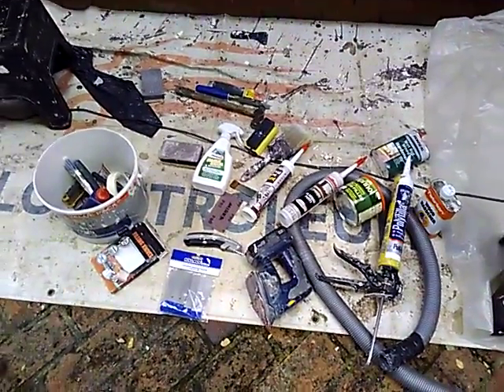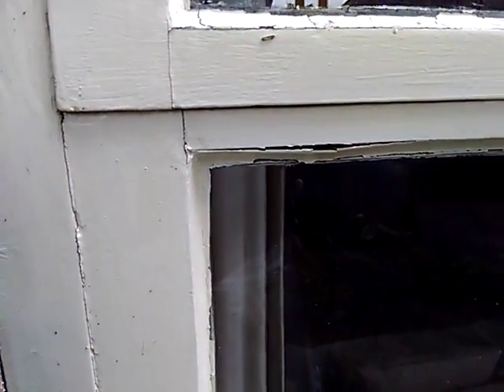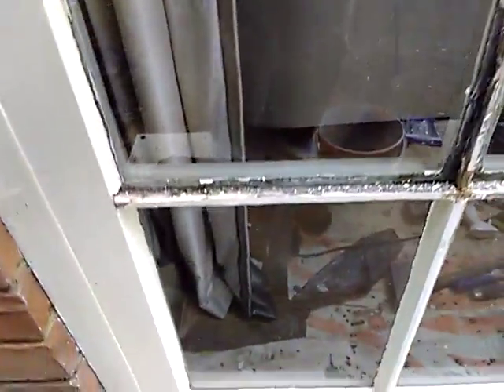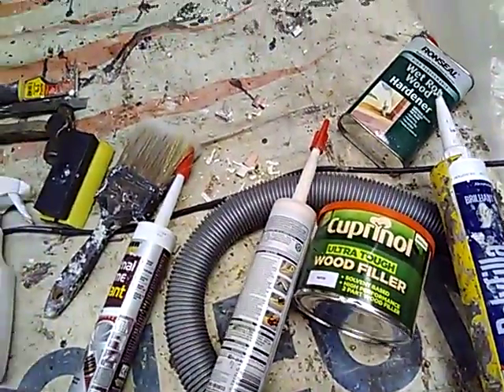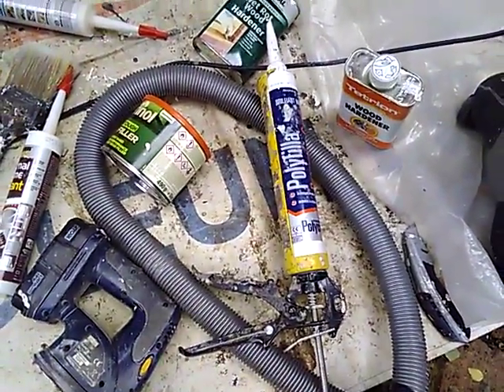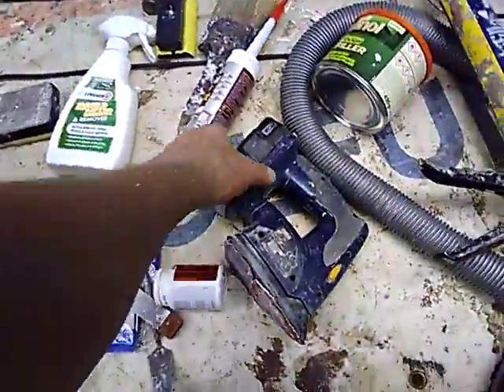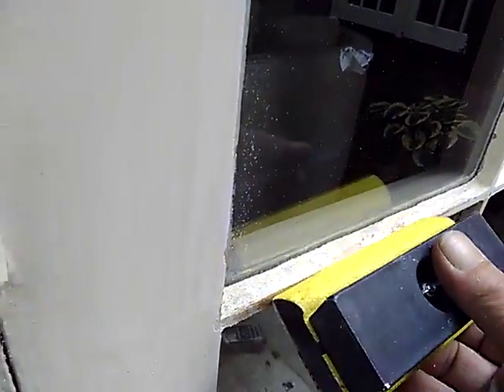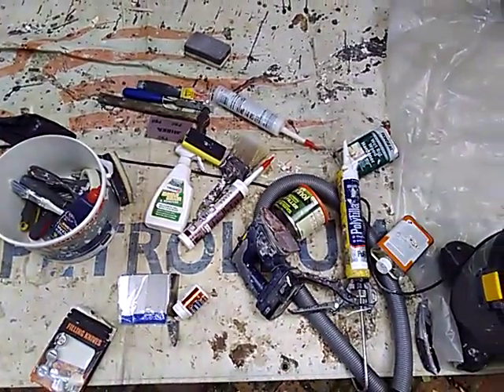HOW to Window painting with painting supplies